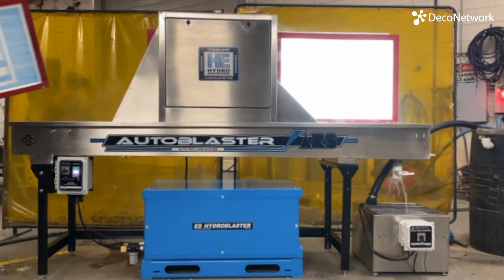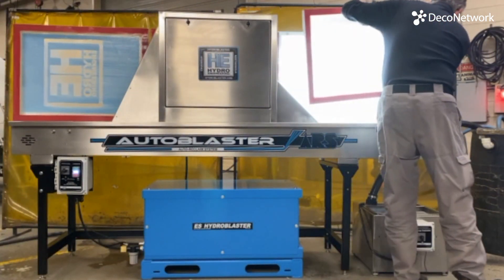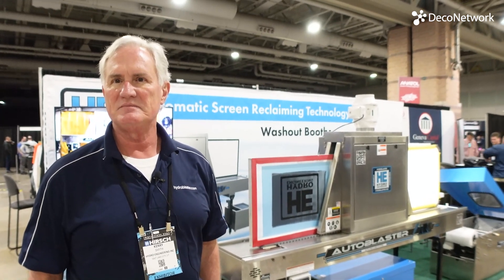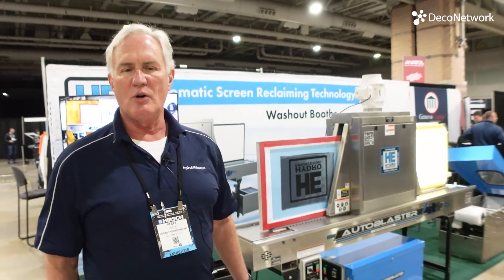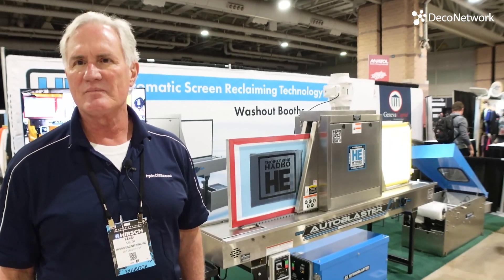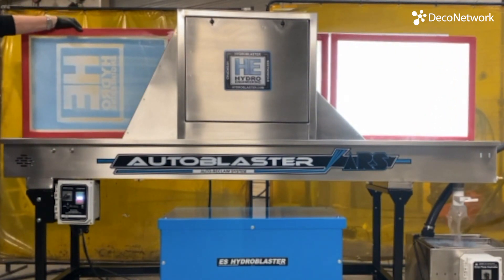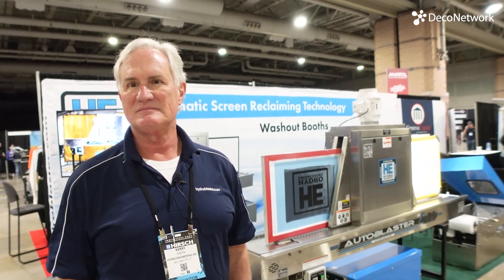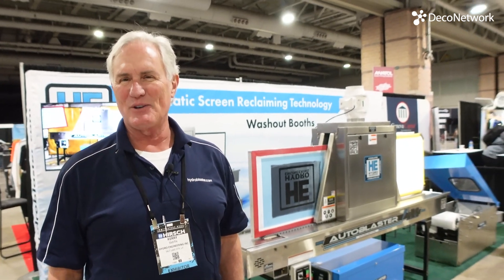An up-close look at the Autoblaster Automatic Screen Reclaimer by Hydro Engineering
Reclaiming screens can be a hassle. Hydro Engineering designed the Autoblaster, which is an automatic screen reclaiming machine that takes only 30 seconds to complete.